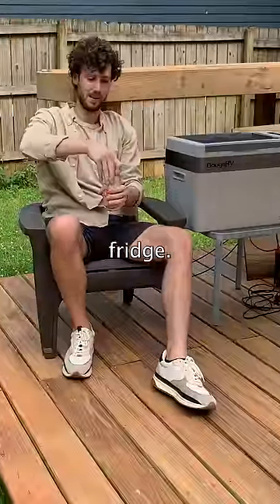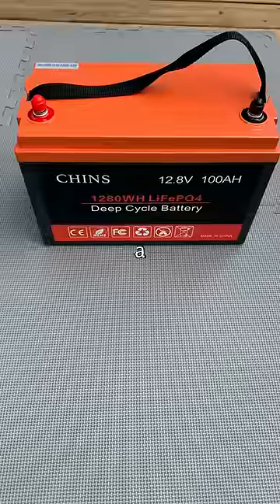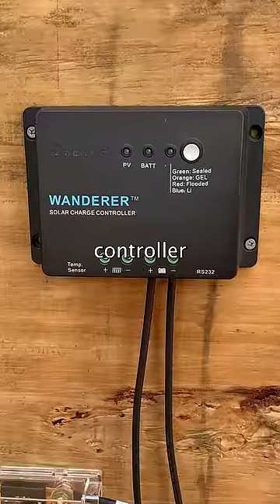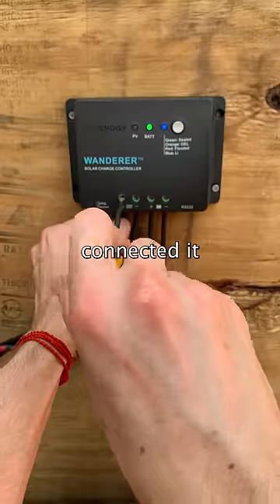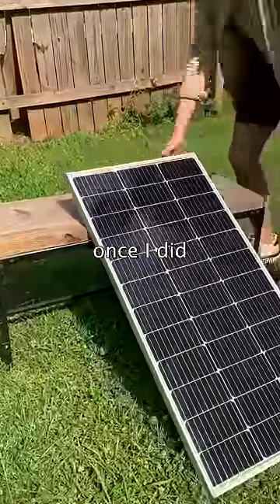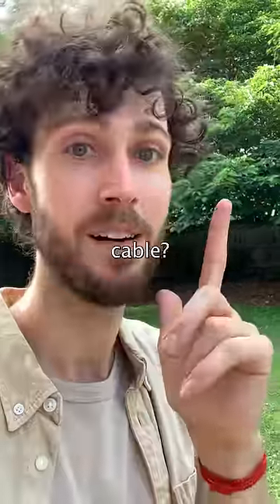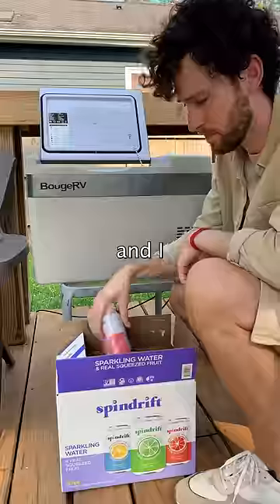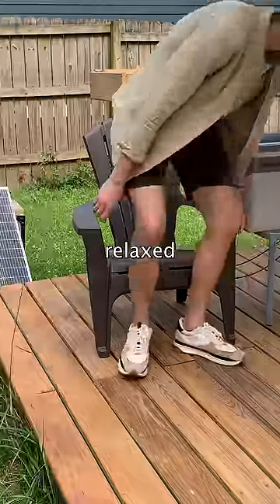How to Solar Power a 12V Fridge!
A quick tutorial on how to solar power a 12 volt fridge!

100W solar panel kit
12V fridge
12V battery
30A fuse set
Fuse cable
Adapter cable

STEPS

1. Mount the charge controller and fuse holder
2. Connect the positive battery cable (included in kit) and fuse cable to the fuse holder
3. Connect the charge controller (included in kit) and adapter cable to the battery
4. Confirm that charge controller turns on and select your battery type
5. Cover the solar panel with a towel to reduce the risk of electric shock
6. Connect the solar panel to the charge controller with the solar adapter cables (included in kit)
7. Put the panel in a sunny spot and confirm that the panel is properly charging the battery
8. Plug the 12V fridge's plug into the adapter cable's 12V socket
9. Confirm that the fridge powers on, then adjust its temperature and any other settings

Done!